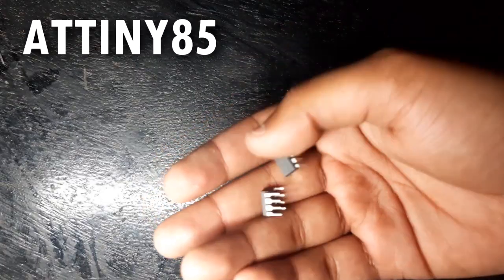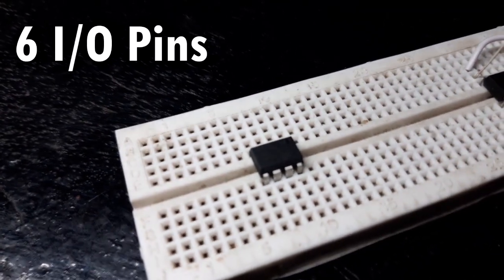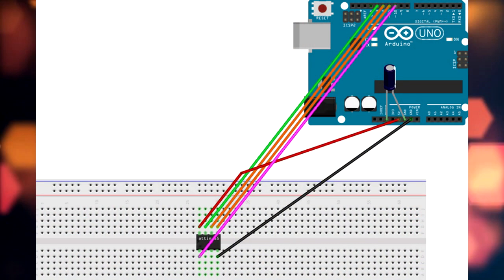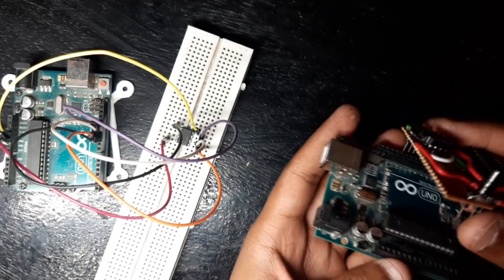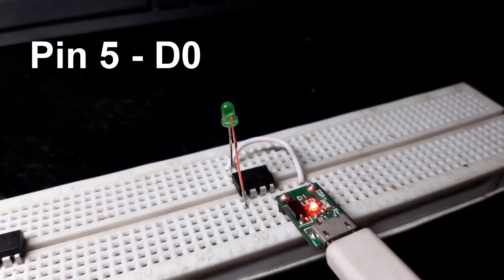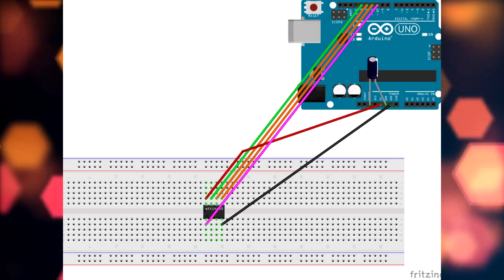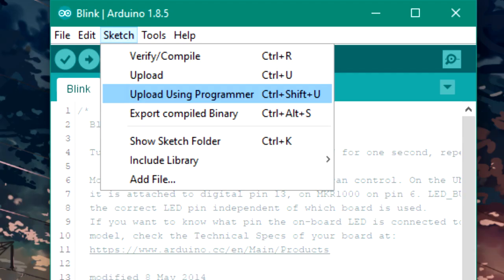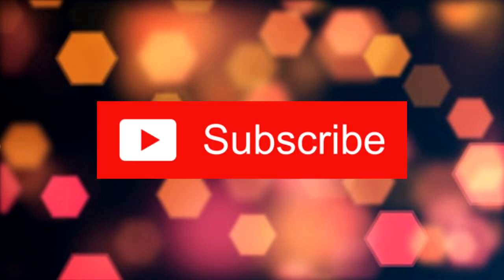Programming Attiny85 and Attiny13A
Learn how to program any Attiny with ISP (miso mosi sck reset).